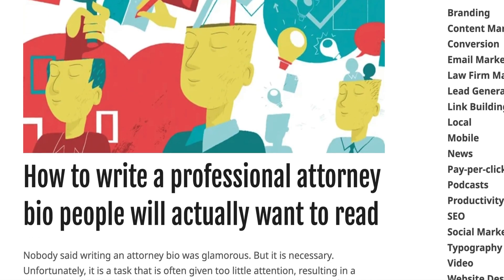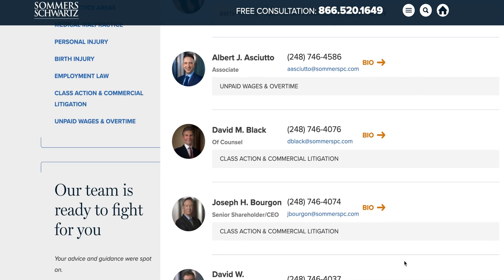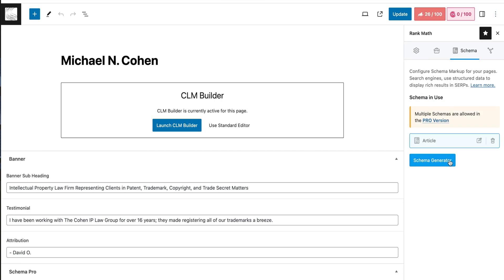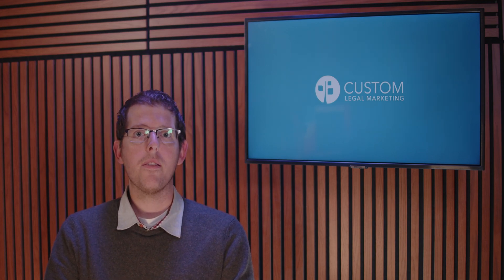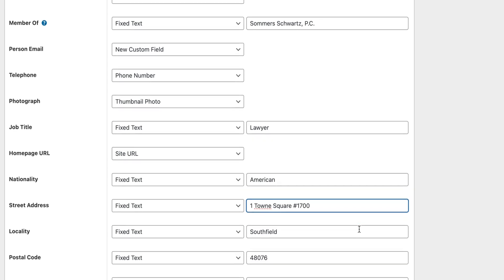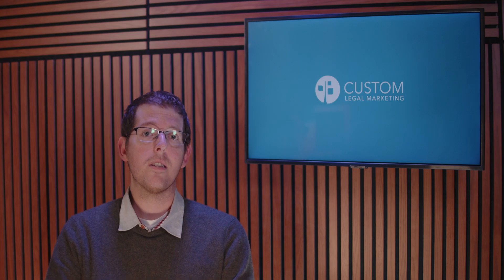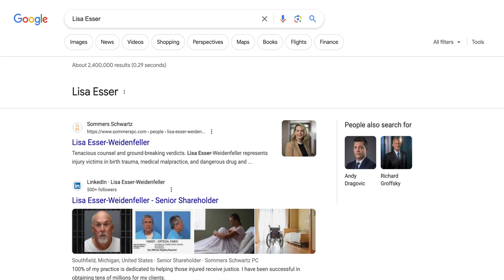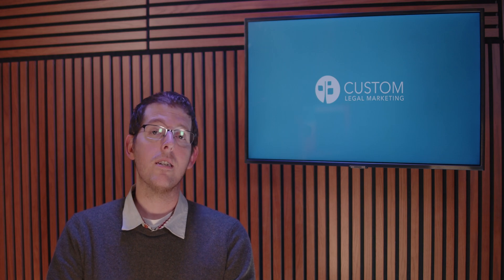How to Add Person Schema to Your Attorney Bio | Boost Your Online Presence!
🌟As a lawyer, you’re the product that future clients are looking for. Your expertise, successes, and experience are what make you stand out in a crowded market and potential clients want to know who they’re going to be working with. 🌟

What Jason Bland from Custom Legal Marketing covers in this video:

Introduction to Person Schema 🌈 - Discover how person schema can elevate your visibility in Google search.

Advanced Setup with Schema Pro 🌐 - Learn about Schema Pro plugin, a powerful tool for firms with multiple attorneys, offering easy creation and management of valid schema markups.

Filling in Your Information ✏️ - Tips on what information to include in your Person Schema for maximum SEO benefit, including job titles, office location, and professional links.

Validating Your Schema ✔️ - How to use the Schema.org Markup Validator to ensure your Person Schema is error-free and ready to boost your online presence.

💡 Why Watch? - With a properly configured Person Schema, your photo and bio are more likely to be featured prominently in search results, enhancing your credibility and attracting more potential clients.